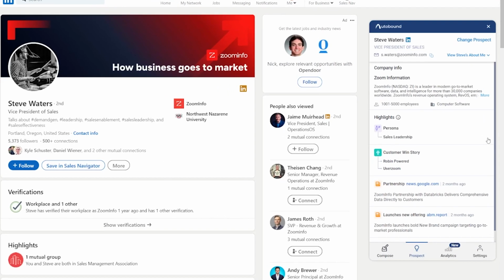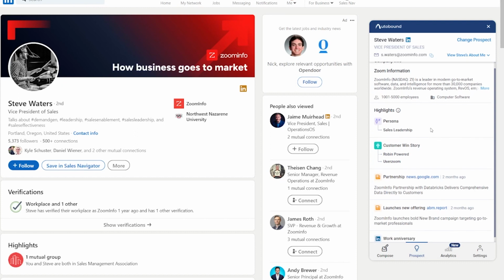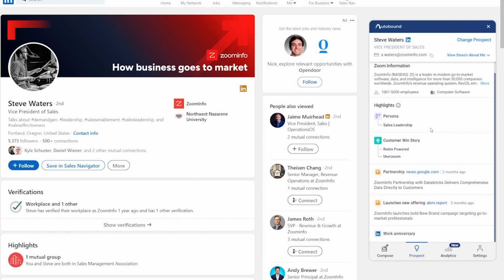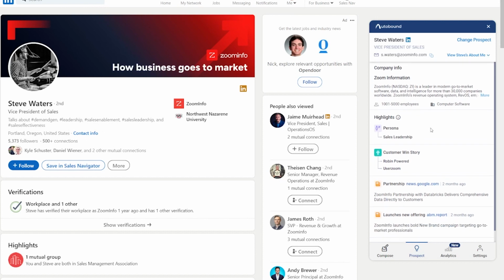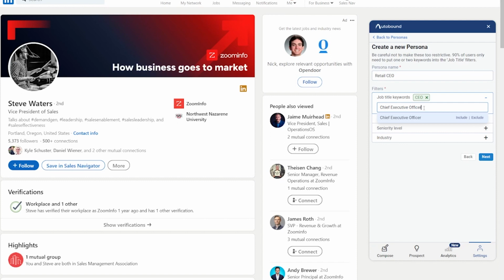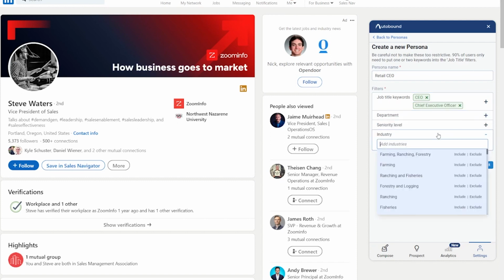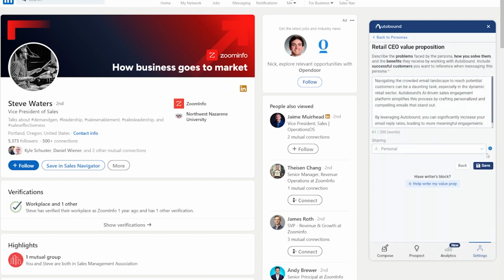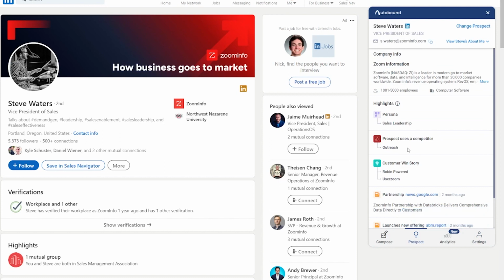Autobound Admin Demo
This video will help Admins onboard onto Autobound.